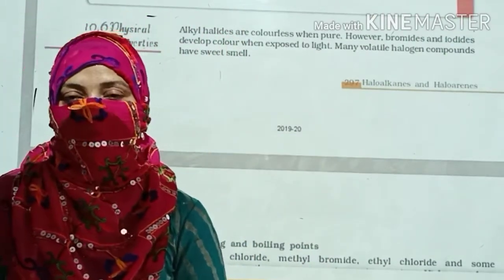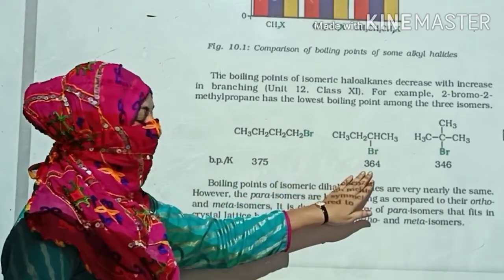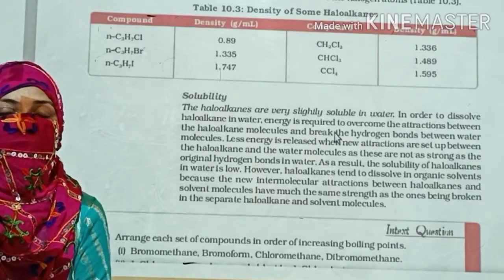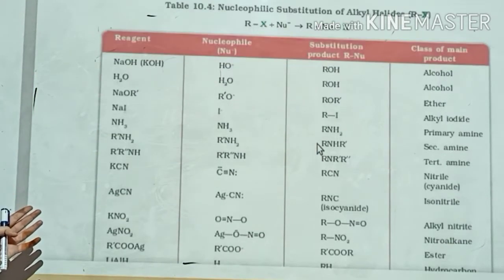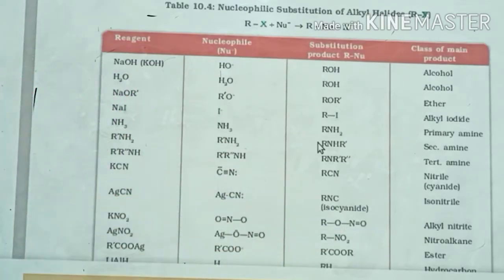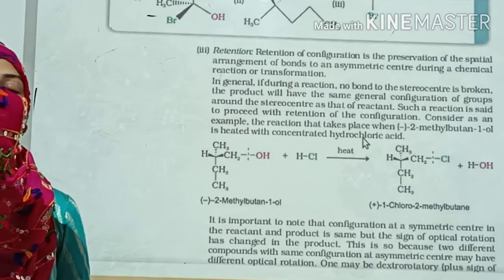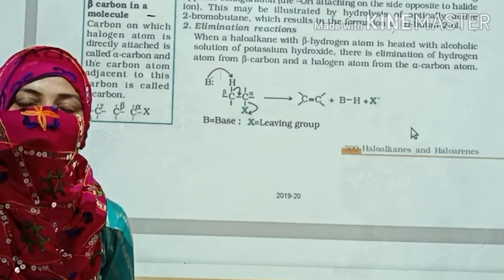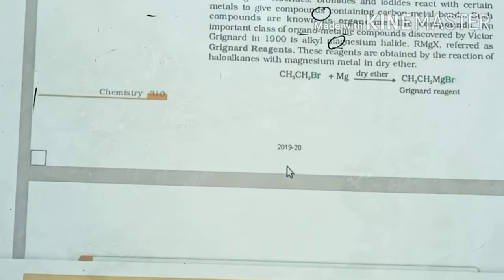Class 12. Chemistry revision. L-10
Physical properties